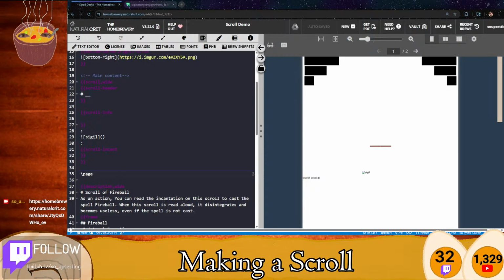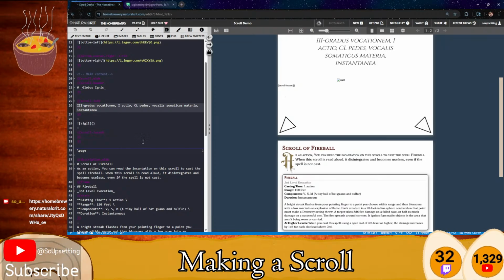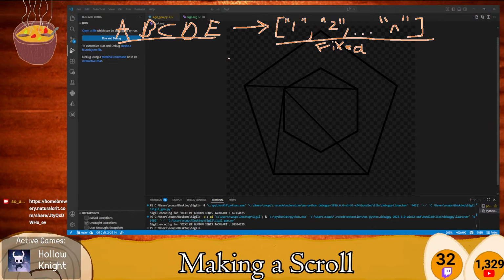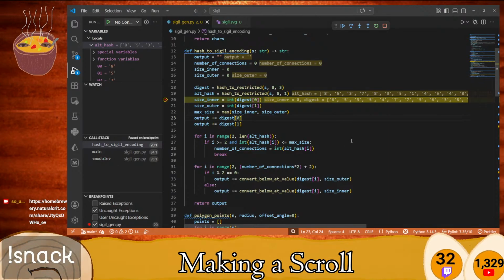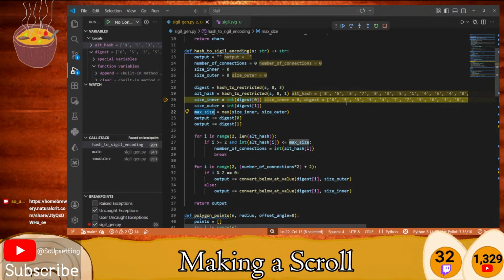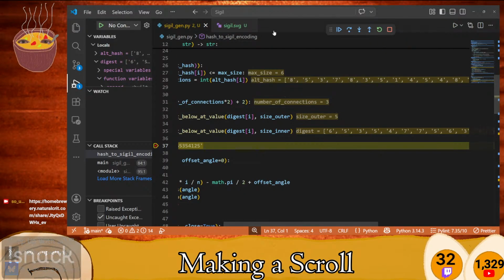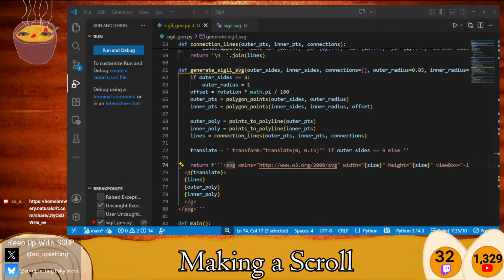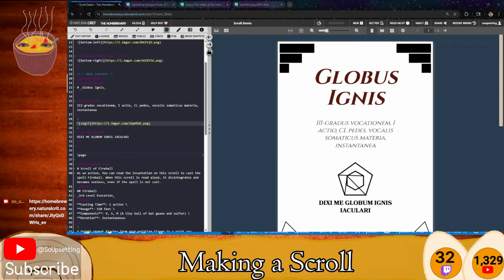How to Create a Spell Scroll in DnD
I made a thing
to see the template.